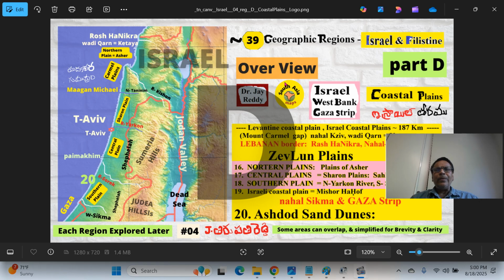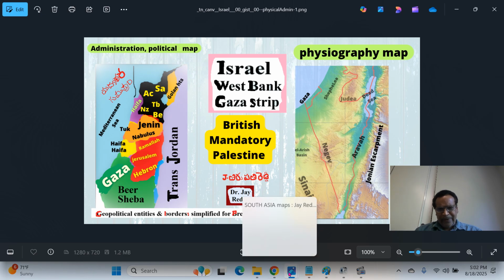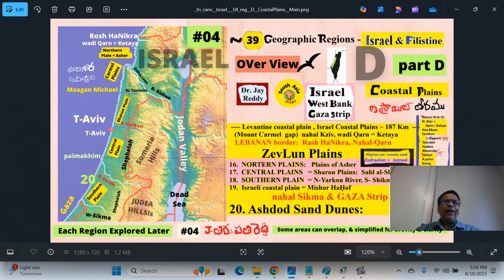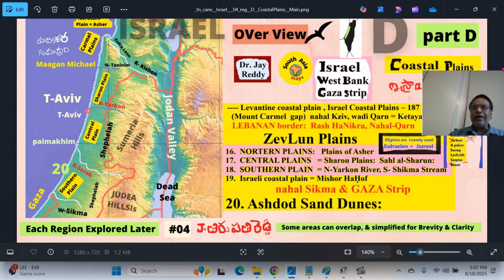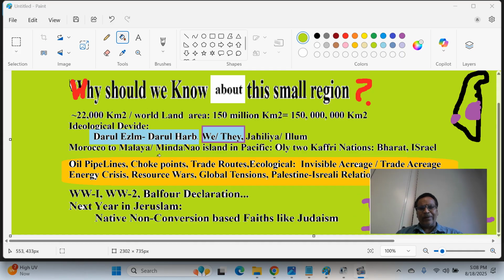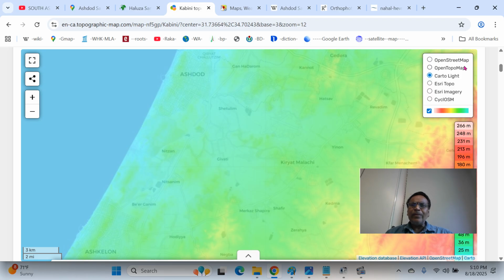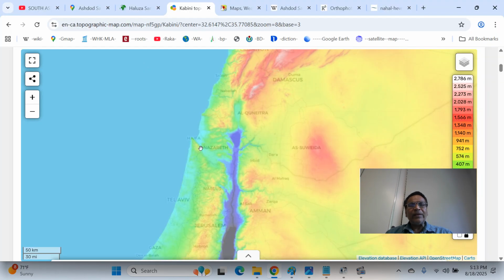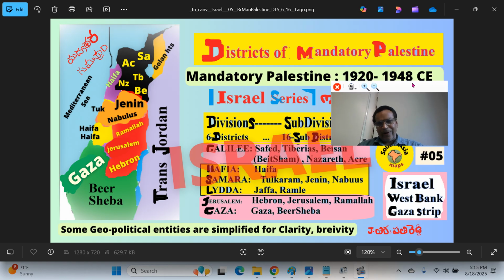Israel Geography- Overview-Part- D: Coastal AREA, Palestine, Israel Maps ( ISRAEL series #04)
COASTAL PLAINS Of ISRAEL: Israel Physiography - OVERVIEW
LEBANAN border:  Rash HaNikra, Nahal-Qarn
16. NORTERN PLAINS: Plains of Asher
17. CENTRAL PLAINS = Sharon Plains:  Sahl al-Sharun:
18. SOUTHERN PLains: N-Yarkon River, S- Shikma Stream
19. Israeli coastal plain = Mishor HaḤof
20. Ashdod Sand Dunes:
00:00 – Welcome to South Asia Maps | مقدمة | מבוא
00:23 – Israel Series: Part D Introduction | سلسلة جغرافيا إسرائيل (الجزء 4) | סדרת הגאוגרפיה של ישראל (חלק ד')
00:30 – Bird's-Eye View: 39–40 Physiographic Regions | الأقاليم الطبيعية | חבלי הארץ הפיזיוגרפיים
00:44 – Focus: Israeli Coastal Plain | السهل الساحلي الإسرائيלי | מישור החוף של ישראל
00:58 – South Asia Maps Channel Educational Archives | أرشيف الخرائط التعليمي | ארכיון המפות וערוץ הלימוד
01:30 – Overview Map of Israeli Physical Geography | خريطة تضاريس إسرائيل | מפת התבליט של ישראל
02:15 – 3D Physiographic Maps vs 2D Political Maps | الجغرافيا الطبيعية مقابل الإدارية | גאוגרפיה פיזית לעומת פוליטית
02:46 – Major Coastal Rivers: North to South Overview | أنهار وأودية الساحל | נחלי מישור החוף מצפון לדרום
03:16 – Nahal Keziv & Northern Lebanese Border | وادي القرن والحدود اللبنانية | נחל כזיב וגבול הצפון
03:28 – Nahal Na'aman & Kishon River System | وادي النعامين ونهر المقطع | נחל נעמן ונחל קישון
03:38 – Haifa Bay & Port Overlook | خليج حيفا والميناء | מפרץ חיפה והנמל
03:46 – Nahal Taninim (Crocodile River) & Hadera Stream | وادي التماسيح ووادي الخضيرة | נחל תנינים ונחל חדרה
03:56 – Alexander River & Greater Sharon Area | نهر إسكندر وسهل الشارون | נחל אלכסנדר ואזור השרון
03:59 – Urban Core: Tel Aviv & Historic Port of Jaffa | تل أبيب وميناء يافا | תל אביב ויפו
04:04 – Yarkon River & Nahal Sorek Drainage | نهر العوجا (اليركون) ووادي الصرار | נחל הירקון ונחל שורק
04:08 – Nahal Lakhish & Nahal Shikma Streams | وادي لخيش ووادي الحسي (شِقْمة) | נחל לכיש ונחל שקמה
04:16 – Gaza Strip Demarcation & Nahal HaBesor (Wadi Ghazzeh) | حدود قطاع غزة ووادي غزة | גבול רצועת עזה ונחל הבשור
04:46 – 187 km Coastal Plain Extent: Lebanon to Gaza | امتداد الساحل بطول 187 كم | רצועת החוף לאורך 187 ק"מ
05:02 – Mount Carmel Pinch Point: 100-Meter Coastal Gap | جبل الكרמל والممر الساحلي الضيق | צר החוף למרגלות הר הכרמל
05:12 – Northern Plain: Asher Coastal Plain | سهل أشير (الساحل الشمالي) | מישור חוף אשר (החוף הצפוני)
05:40 – Carmel Coastal Plain (Hof HaCarmel) | شاطئ الكرמל | חוף הכרמל
05:48 – Sharon Plain: Between Carmel & Yarkon River | سهل الشارون | מישור השרון
06:26 – Central Coastal Plain & Tel Aviv Metropolitan Belt | السهل الأوسط ومنطقة تل أبيب | מישור החוף המרכזי וגוש דן
06:46 – Southern Coastal Plain (Pleshet / Philistia) | السهل الجنوبي (سهل فلسطين التاريخي) | מישור חוף פלשת (החוף הדרומי)
07:05 – Shephelah Lowlands & Judean Hills Transition | سفوح الشفيلة وجبال يهودا | השפלה ומורדות הרי יהודה
07:15 – Rosh HaNikra Grottoes & Northern Sea Cliffs | رأس الناقورة والمنحدرات البحرية | ראש הנקרה ומצוקי החוף
07:25 – Terminology: Hebrew Coastal Plain (Mishor HaHof) | تسميات الساحל بالعبرية والعربية | מושגי שפת מישור החוף
08:04 – Ashdod Coastal Sand Dunes Ecosystem | الكثبان الرملية في أسدود | דיונות החול של אשדוד
08:38 – Global Geopolitical Strategic Importance | الأهمية الجيوسياسية الإقليمية | חשיבות גאו-פוליטית עולמית
09:15 – Energy Transit, Pipelines & Choke Points | ممرات الطاقة وخطوط الأنابيب | צירי אנרגיה וצינורות נפט
10:35 – Ashdod Sand Dunes: 400 Square Kilometers Footprint | مساحة رمال أسدود (400 كم²) | היקף חולות אשדוד (כ-400 קמ"ר)
11:17 – Urban Alignment: Ashkelon, Ashdod, Gaza & Rafah | المحور الساحلي: عسقلان وأسدود وغزة ورفح | ציר החוף: אשקלון, אשדוד, עזה ורפיח
12:35 – Carmel Ridge Overlook & Natural Coastal Divide | سلسلة الكרמל كحاجز طبيعي | רכס הכרמל כחיץ גאוגרפי
14:50 – Historic British Mandate of Palestine (1920–1948) | الانتداب البريطاني على فلسطين | תקופת המנדט הבריטי
15:21 – Closing Summary & Next Episode Preview | خلاصة السلسلة وخاتمة | סיכום ולקראת הפרק הבא